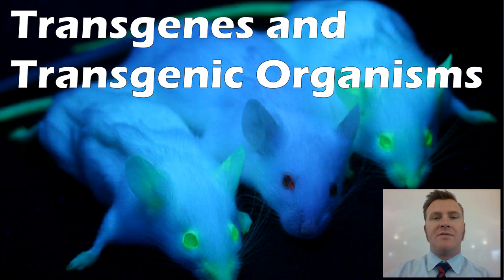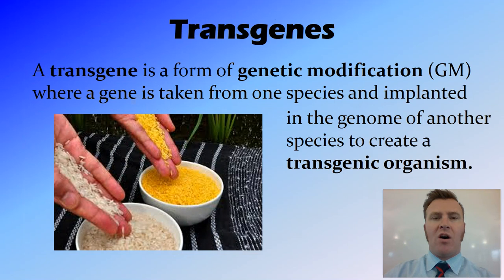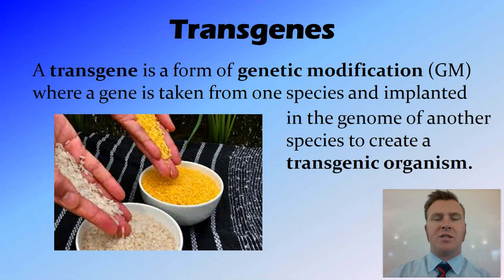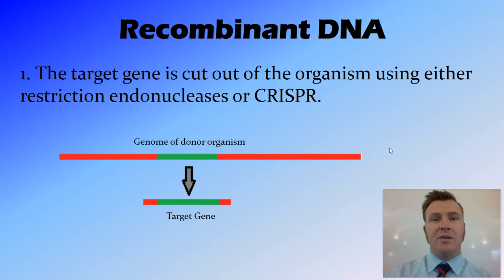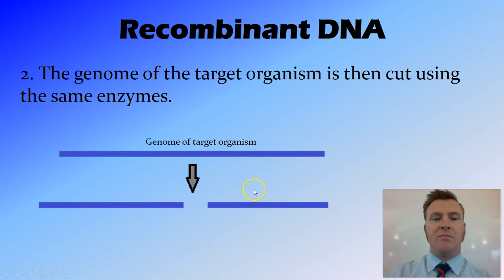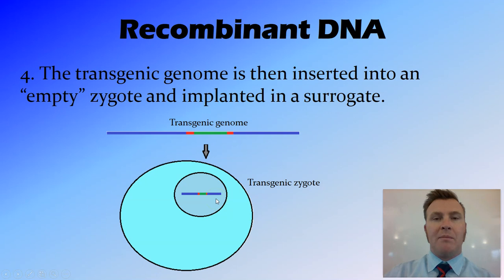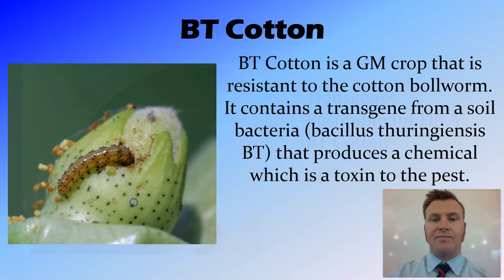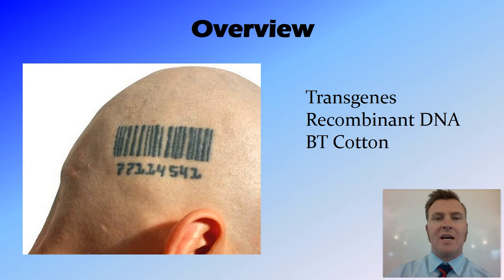Trangenes and Transgenic Organisms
Genetic Modification
6.3 Overview:
Transgenes
Recombinant DNA
BT Cotton

NSW HSC Biology (Australian Curriculum):  Genetic Change
Does artificial manipulation of DNA have the potential to change populations forever?